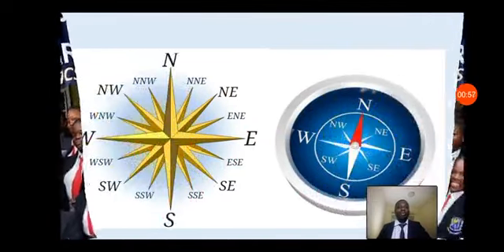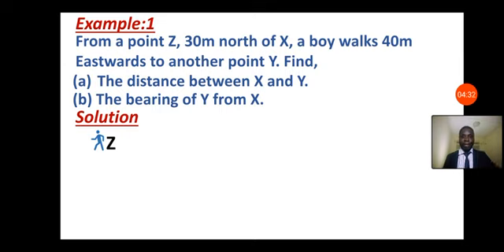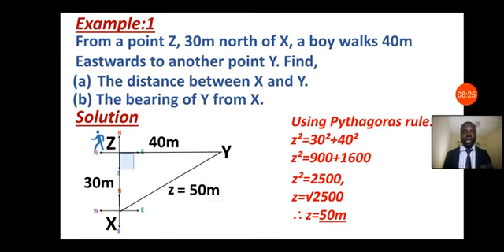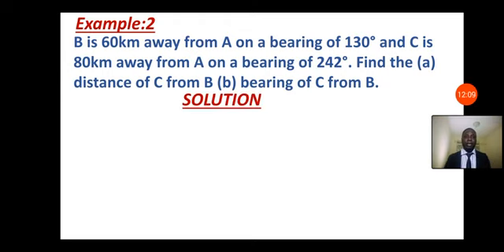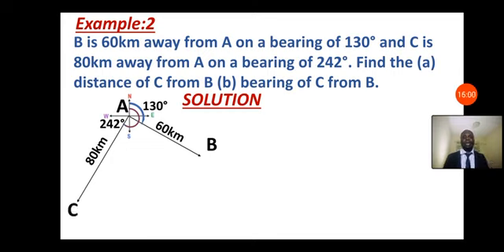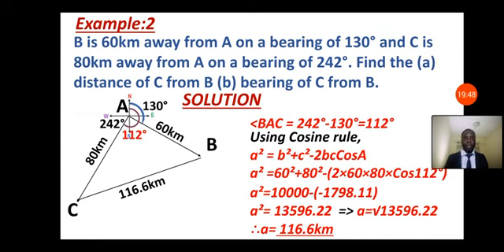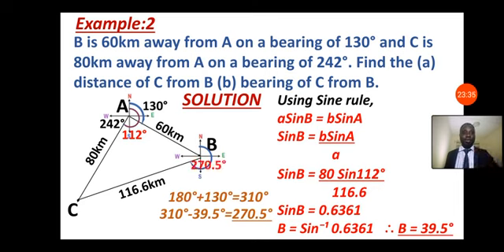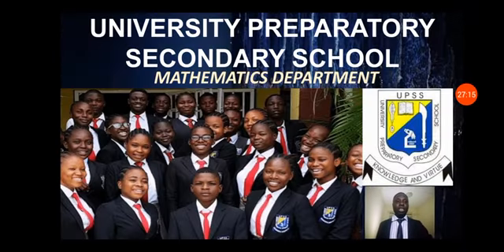Bearing and Distance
UPSS online classes